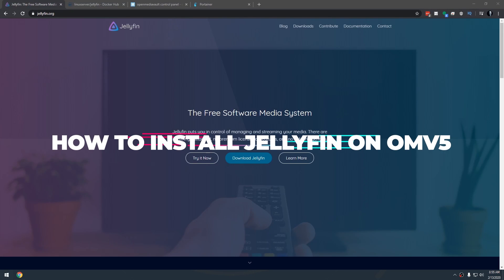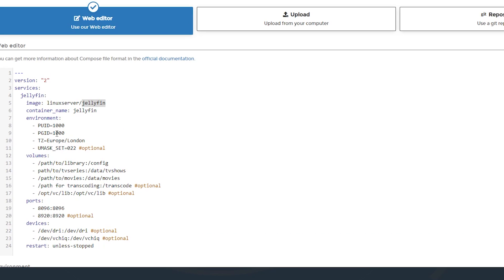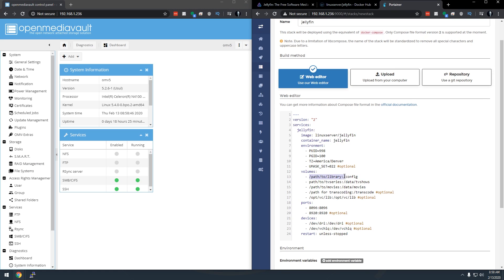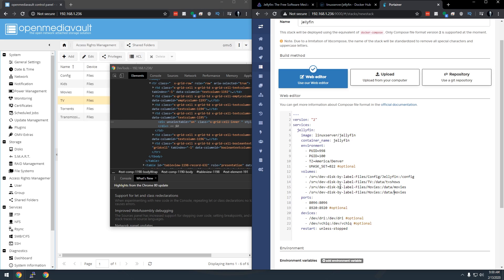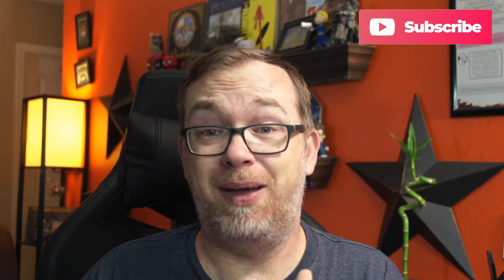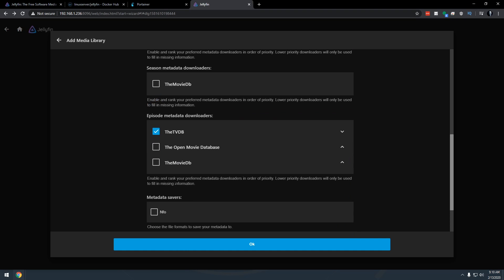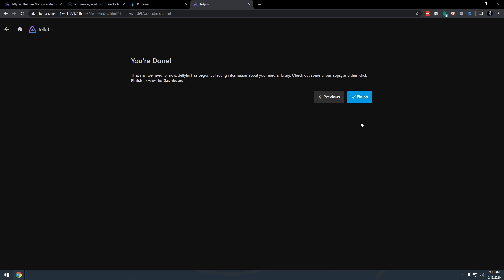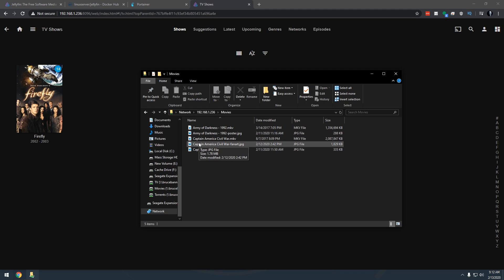How to Install Jellyfin on OMV5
In this video we'll take a look at How To Install Jellyfin On OpenMediaVault 5.

Jellyfin is a home media server similar to Plex or Emby.

Bringing all of your home videos, music, and photos together into one place has never been easier. Your personal Jellyfin Server automatically converts and streams your media on-the-fly to play on any device.

Jellyfin takes the fuss out of managing your home videos, music, and photos, so that you can spend more time enjoying and less time struggling.

We'll use Portainer's Stacks option to make this install of Jellyfin on OpenMediaVault 5 SUPER easy. Here's the link to docker.com linuxserver page:

Check out the video for the changes that you'll need to make.